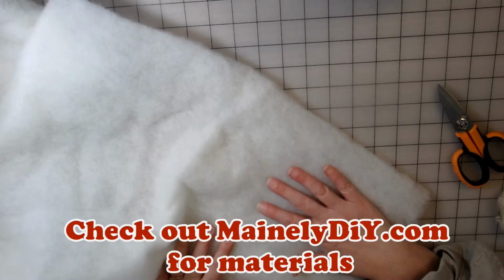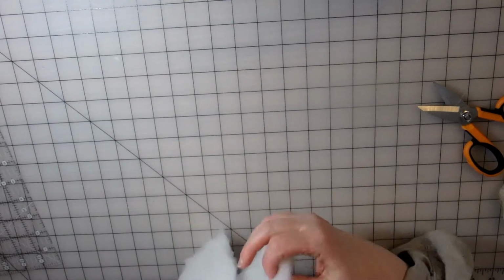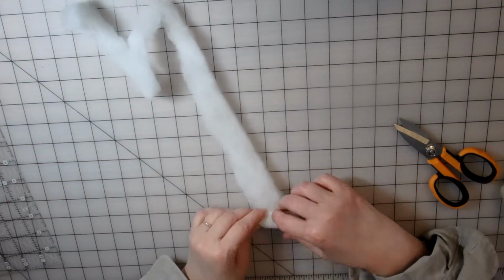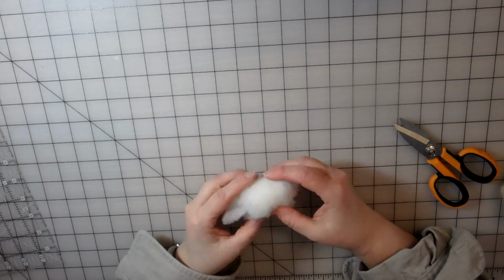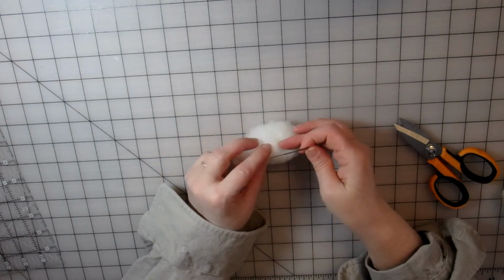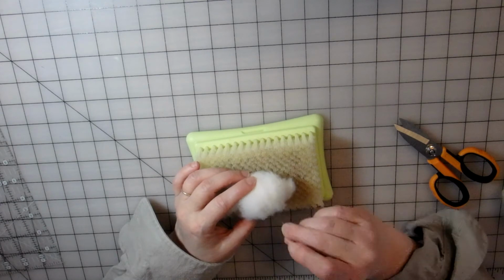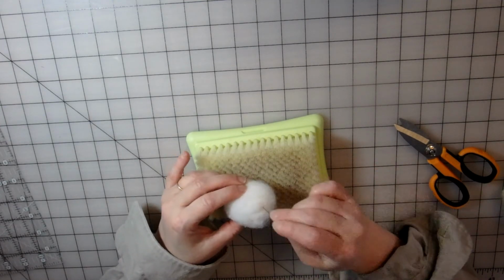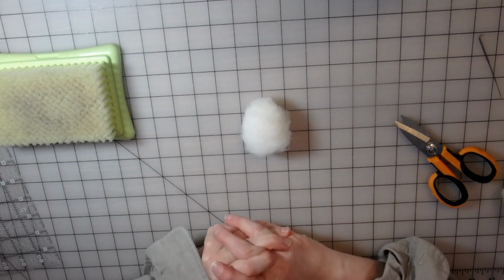Needle Felting Egg Base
Learn how to make an egg shaped base for the center of your needle felting project.

➜Please like us 👍

for tons of crafting projects, do it yourself repairs, money saving tips and more. Plus find out where to get the products for your projects.

Happy Crafting for the Holidays and every day! from MainelyDiY.com. Where you can do-it-yourself is a State of Mind.